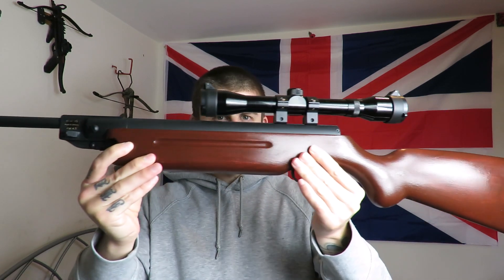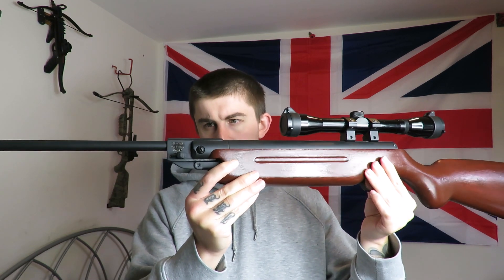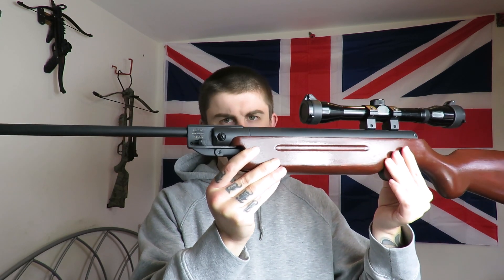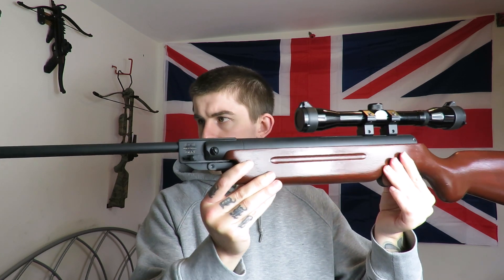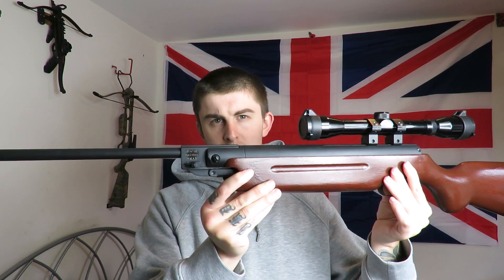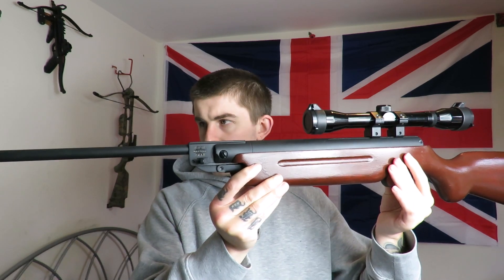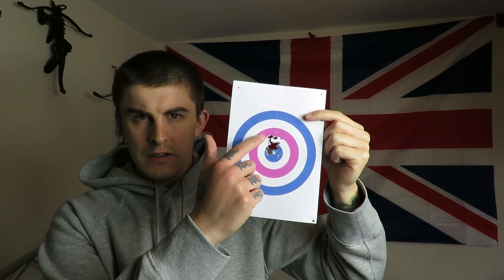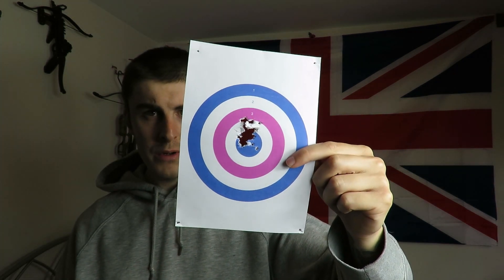Weihrauch HW35 Air Rifle Shooting Test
Shooting test for the Weihrauch HW35 Air Rifle I restored earlier this year.

The Weihrauch HW35 is a break barrel, spring powered air rifle first produced in 1951, manufactured by Weihrauch.